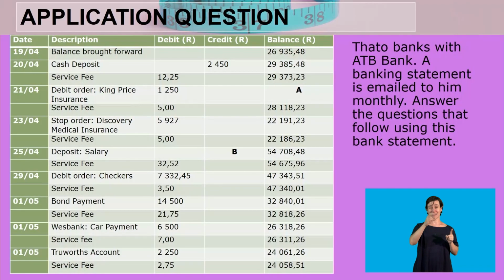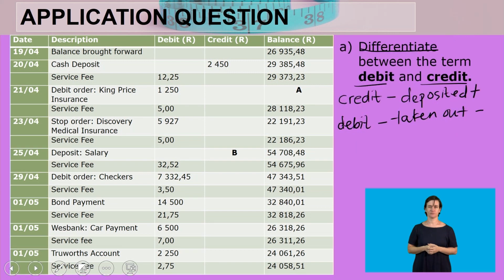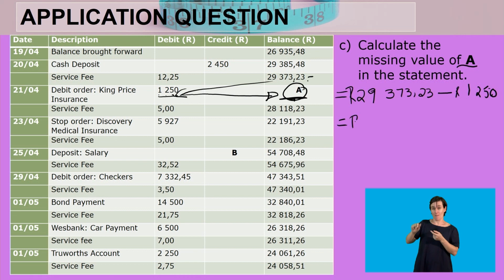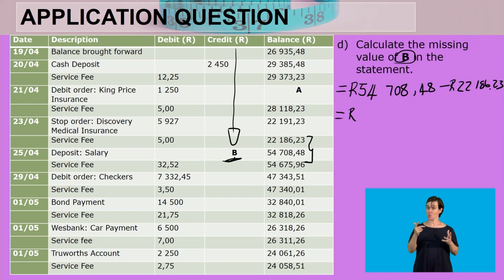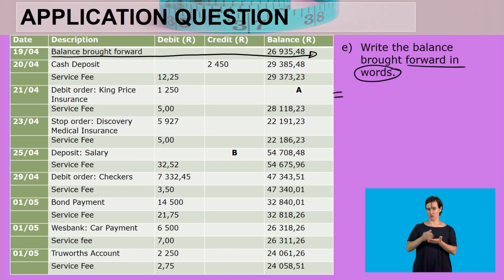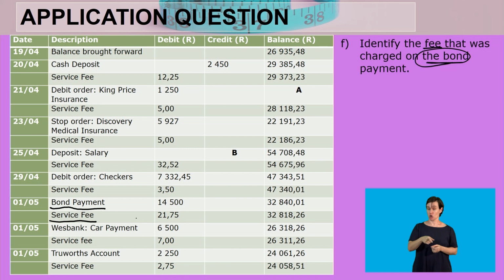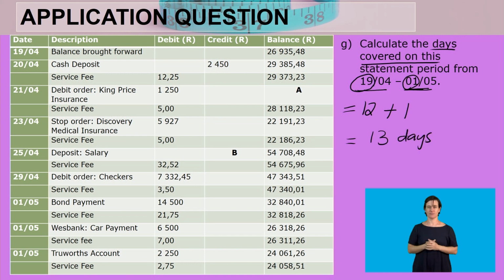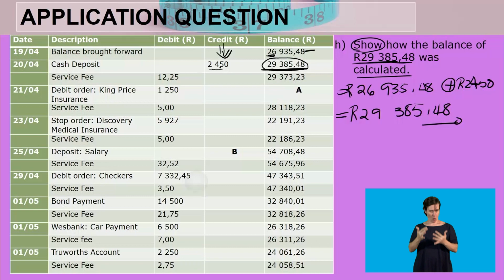Maths Literacy Grade 10 Banking, Loans & Investments Video 2 Segment 2